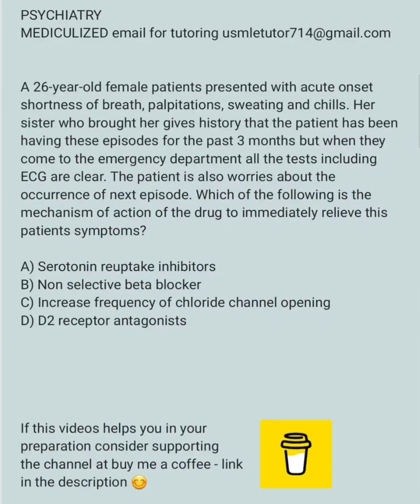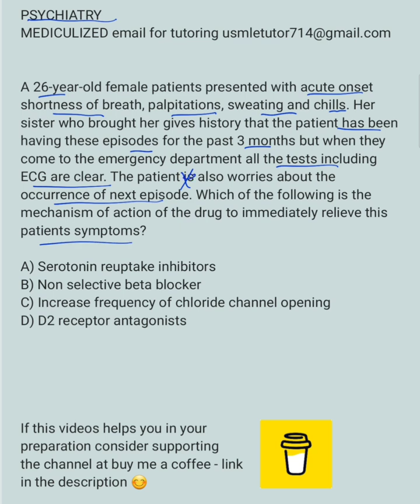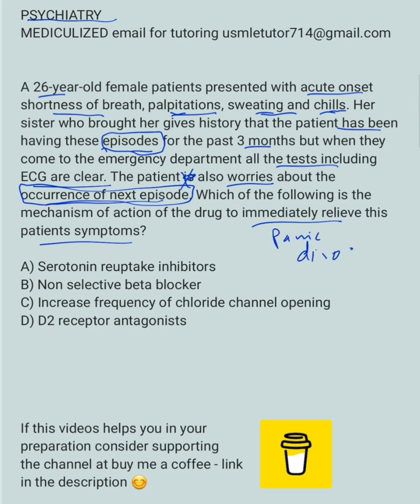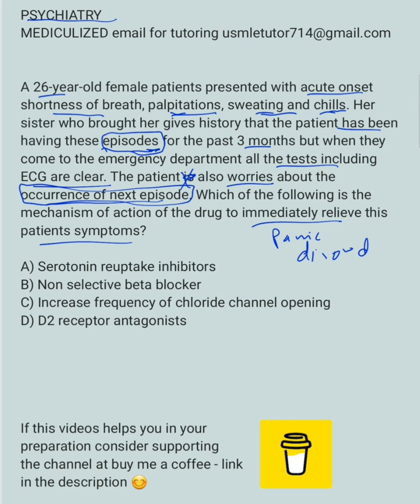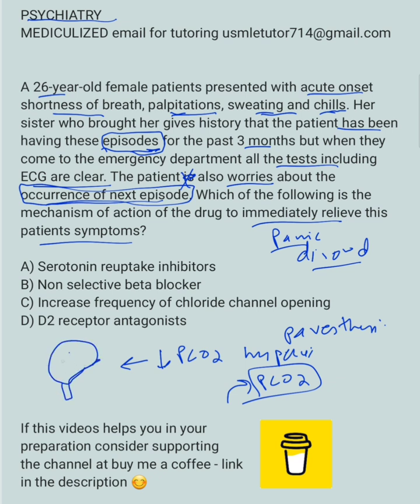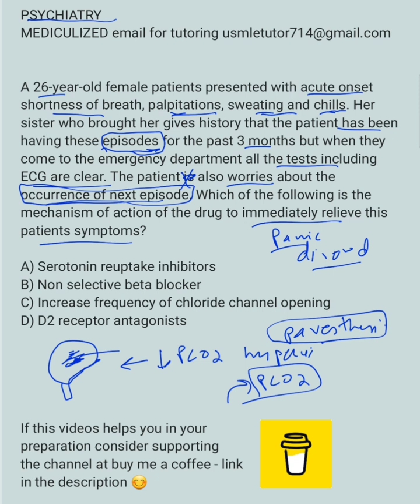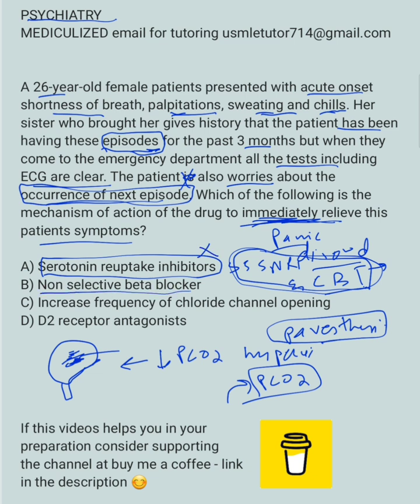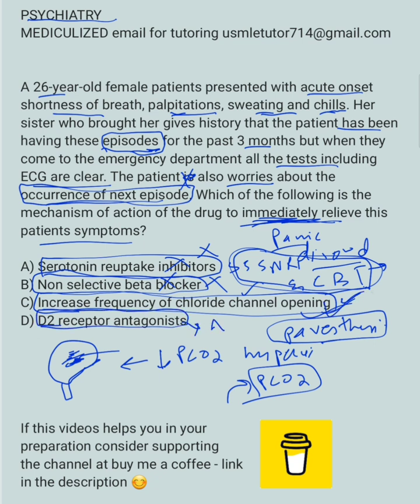Top MD LLC Psych Shelf Pop Quiz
Hello Healthcare Providers! Today, we will be discussing a high yield psych related pop quiz question.

The purpose of this video is to teach you NOT to memorize but to understand and apply the information you have been studying.